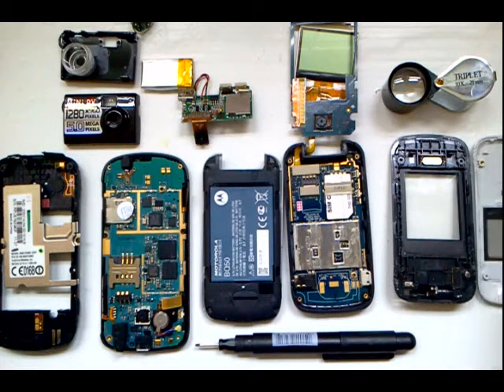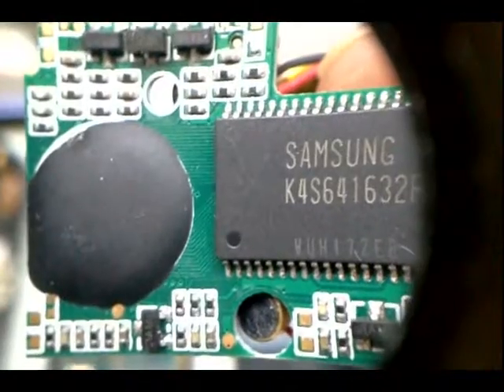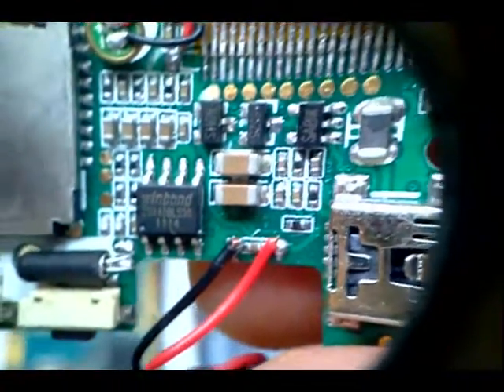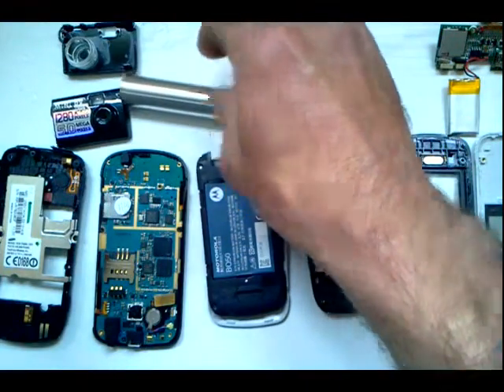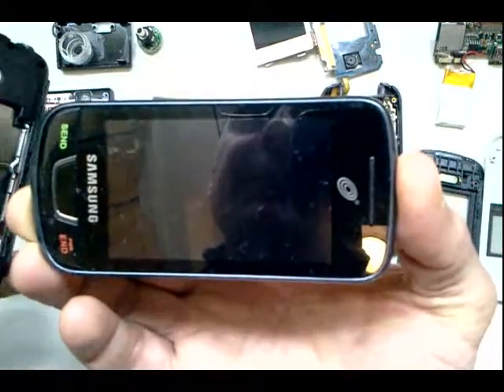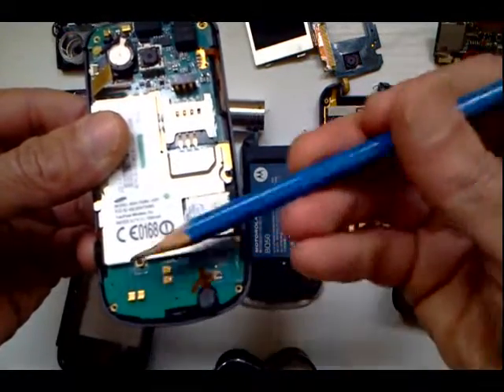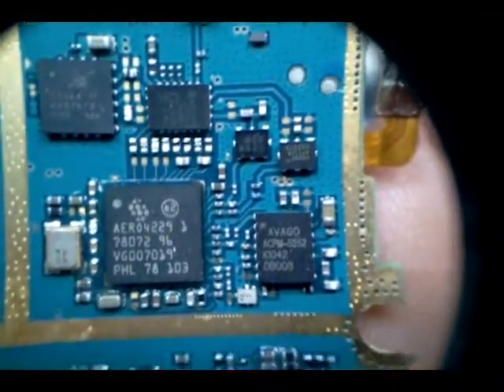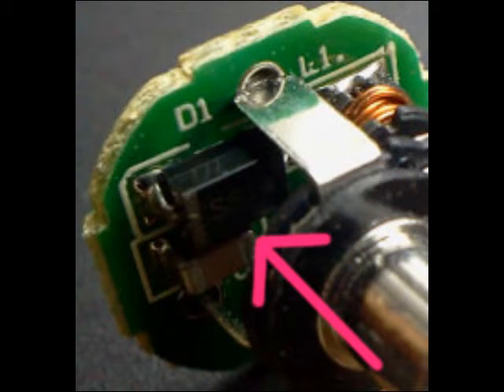take apart phone to ID circuit board electronic components 👍🏽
Identifying printed circuit board (PCB) electronic components is educational and fun. Be sure to save screws and make notes about order of parts, for putting device back together. Elements identified in mini video camera and Samsung phone include: capacitor, resistor, transistor, diode, inductor coil, video cable, battery, Winbond flash memory, Samsung SDRAM, chip-on-board microprocessor, Aero transceiver and Avago radio frequency (RF) amplifier.